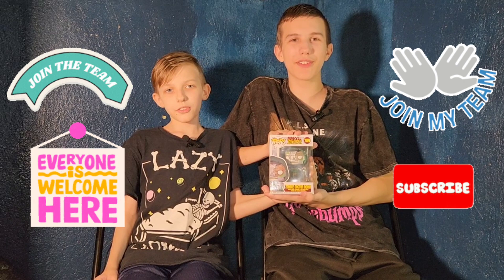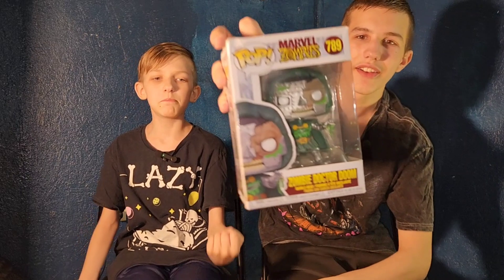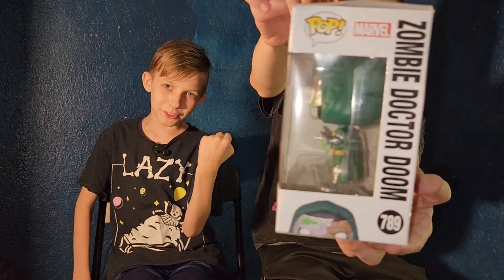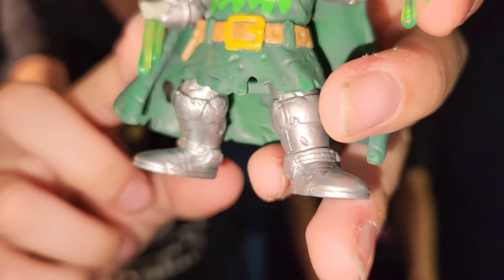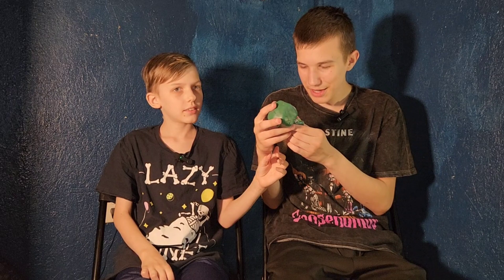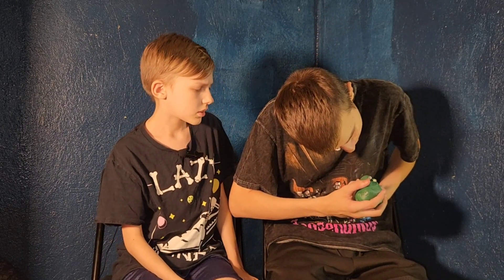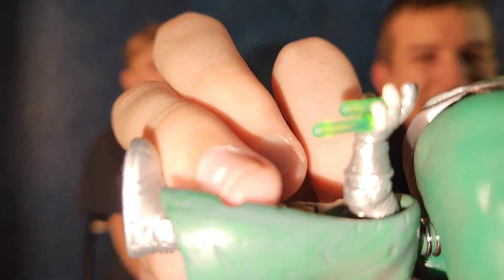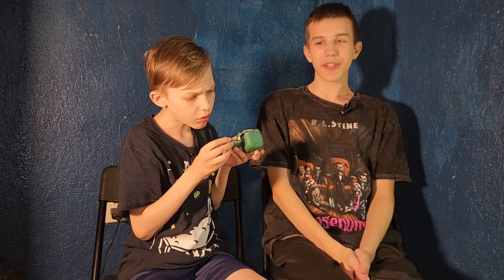ZOMBIE DR DOOM MARVEL ZOMBIES FUNKO POP FIGURE UNBOXING X REVIEW